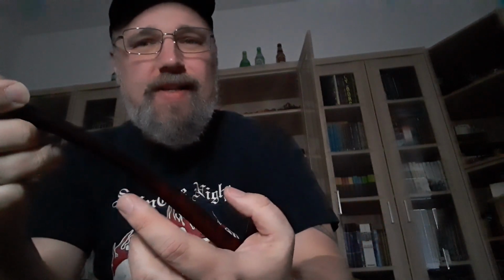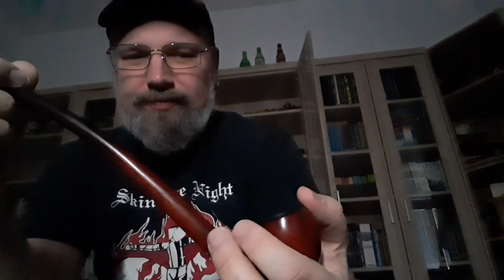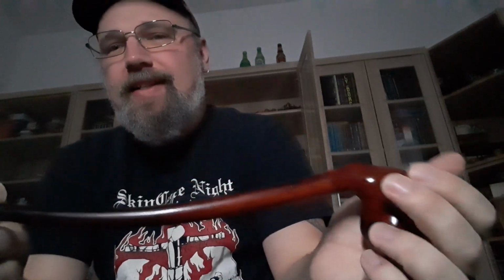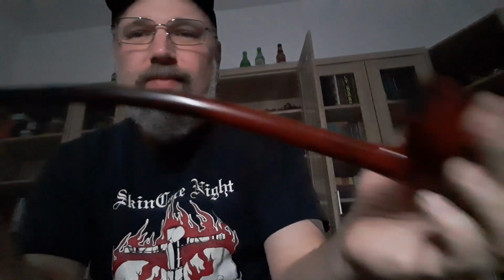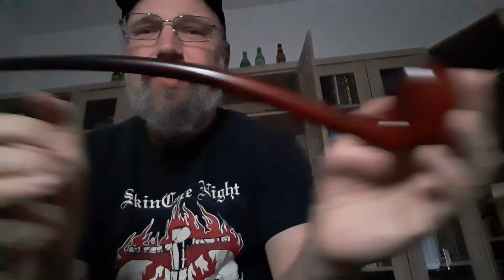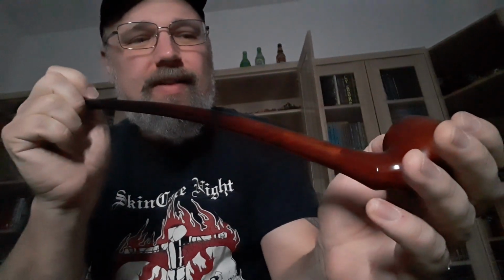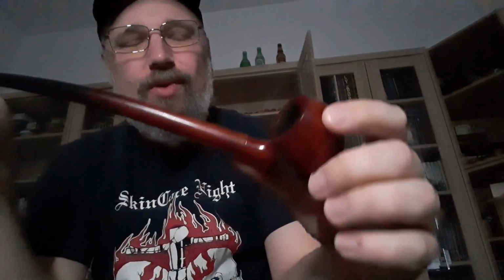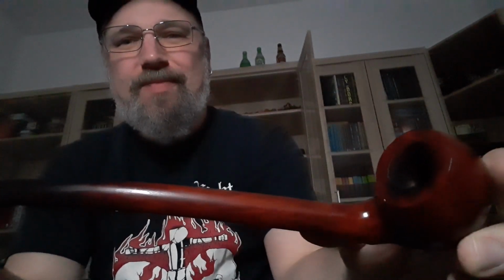[Pipe talk #38] Price comparison. VAUEN Auenland; Mac Queen pipes. A VR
This is a VR @AKJPiperman .
What is driving the prices up on pipes; where are the differences in pipe making.